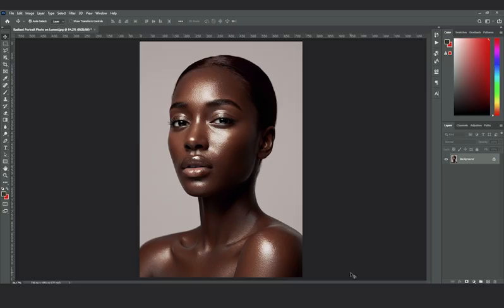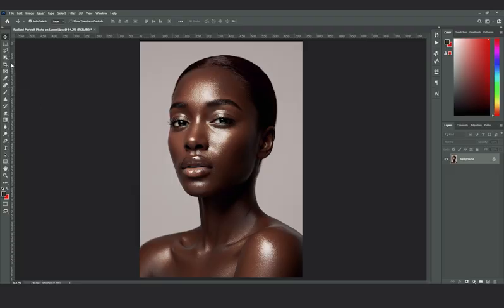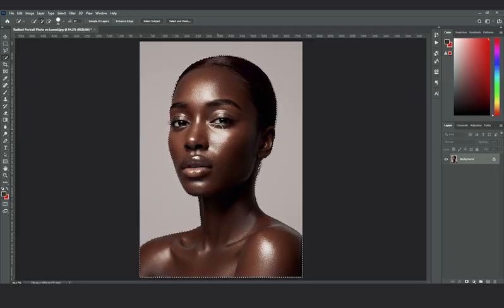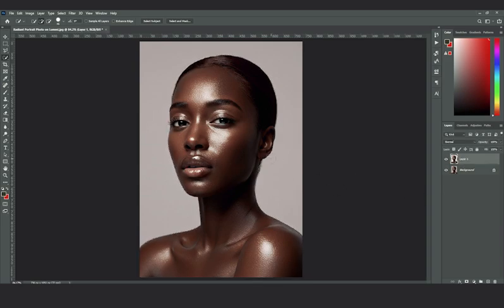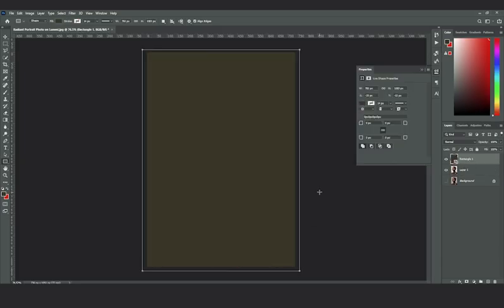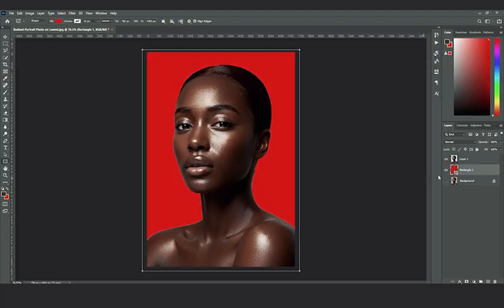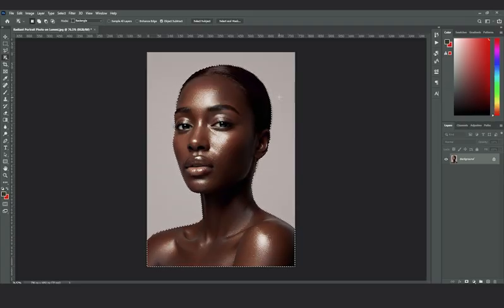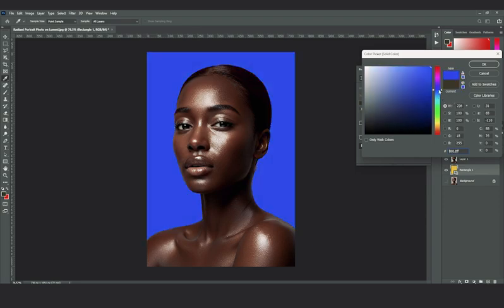How to Remove Background in Photoshop Using Quick Selection Tool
Learn how to quickly remove backgrounds in Photoshop using the Quick Selection Tool. Perfect for product images, portraits, and social media content.